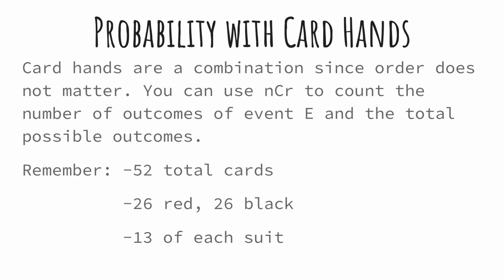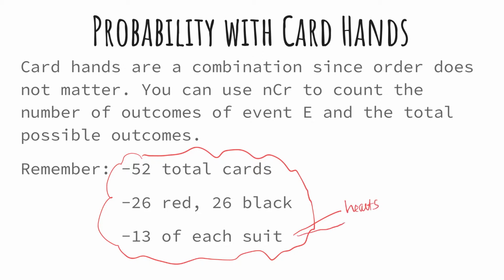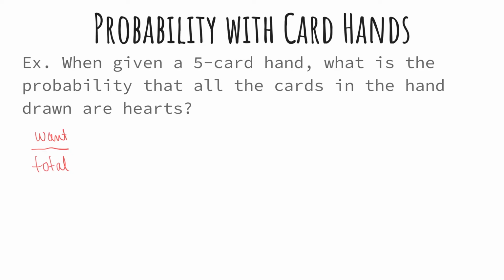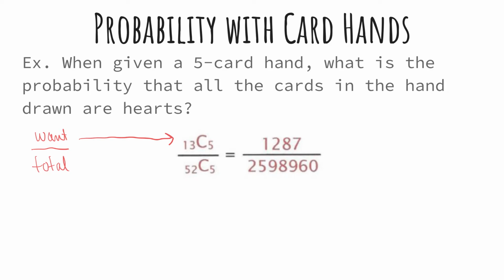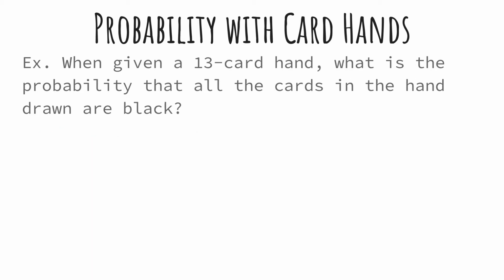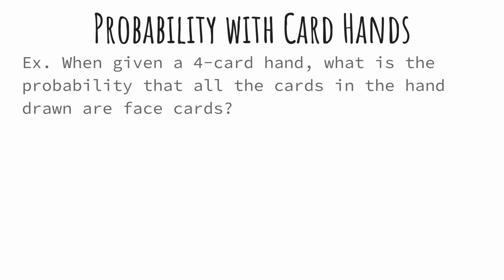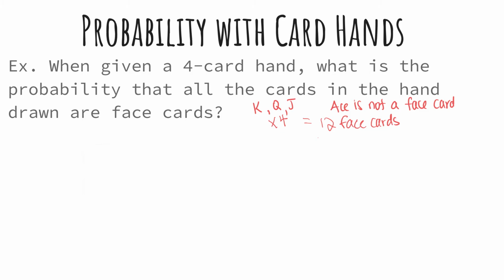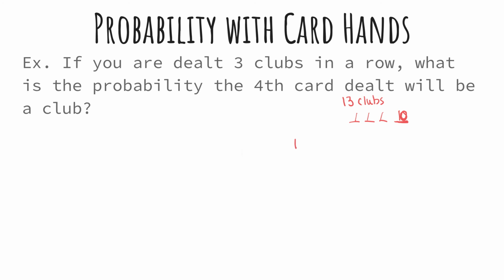Unit 6 NOTES DAY 3.mp4